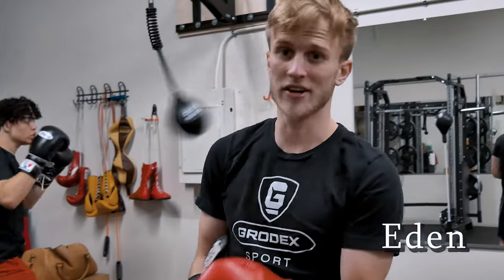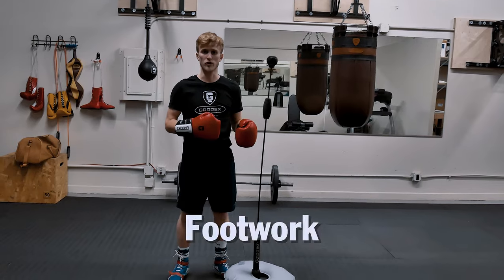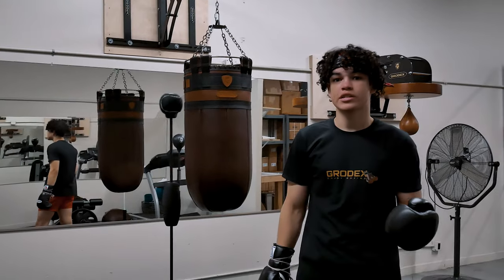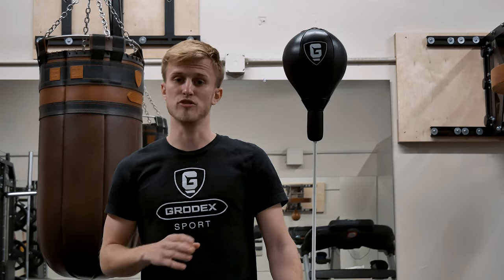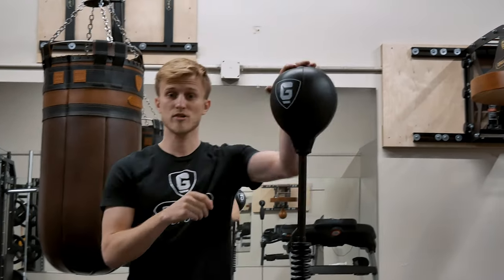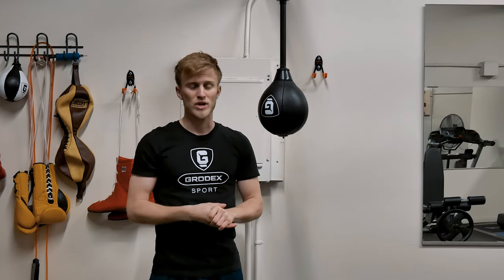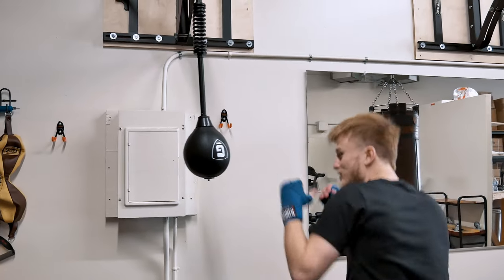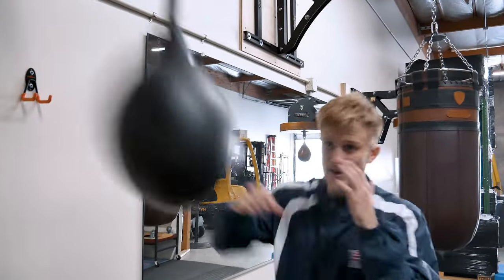Which Reflex Punching Bag is right for me?